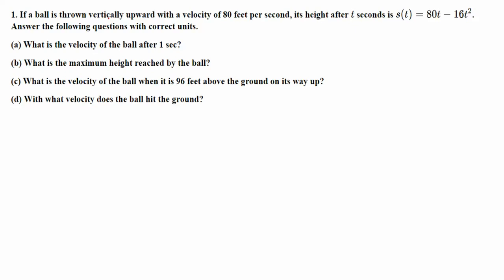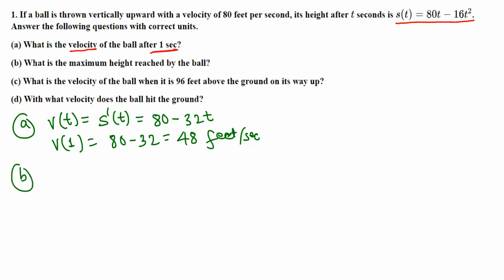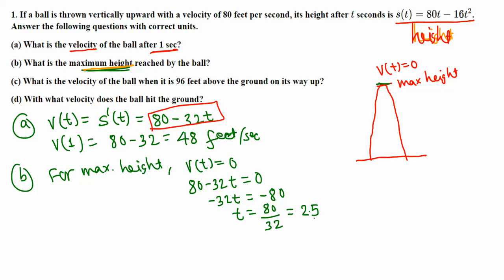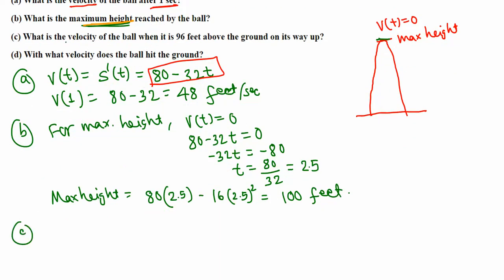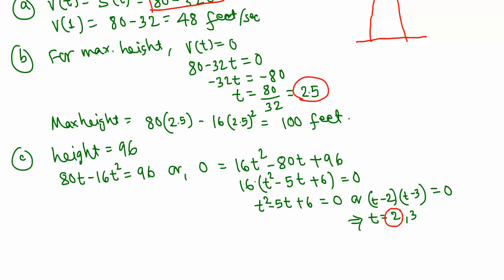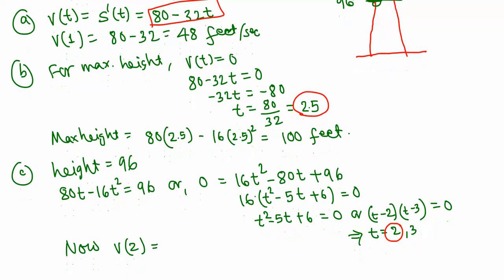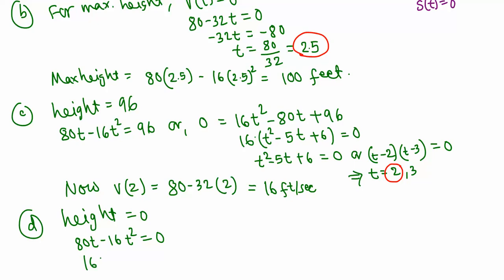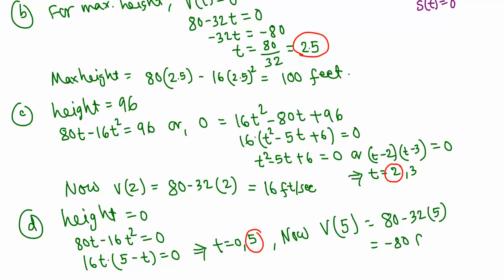Calculus I: Rectilinear motion (finding velocity, max height etc) (example 2/5)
A ball is thrown vertically upward with a velocity of 80 feet per second, its height is given by a function. Answer a couple of questions as posed.